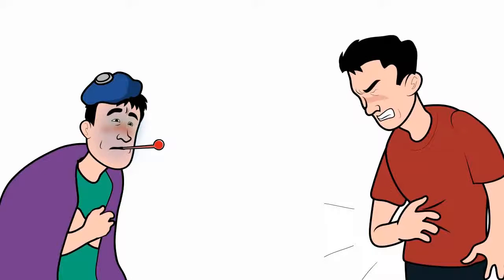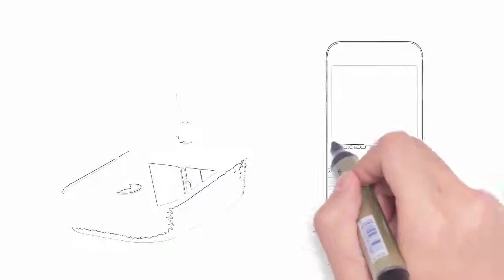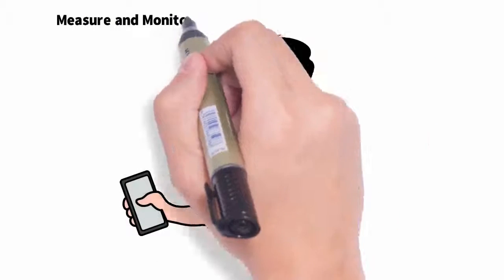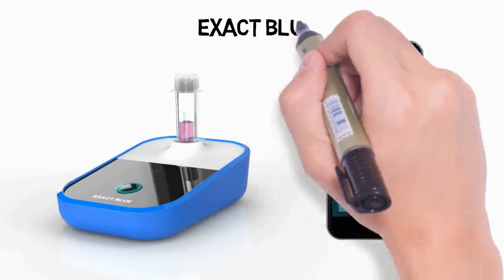Exact Blue (Contaminated Water)